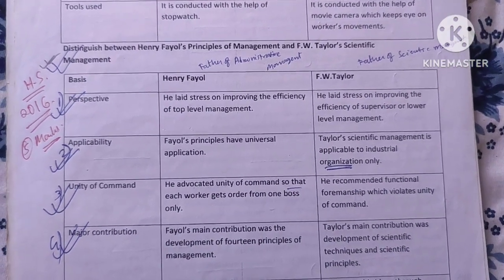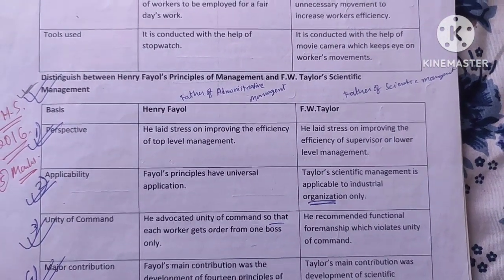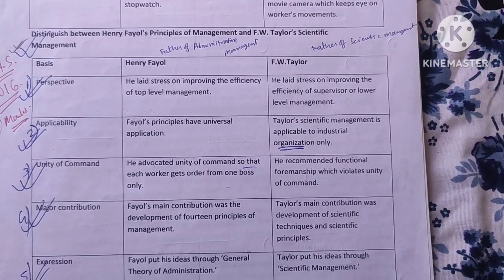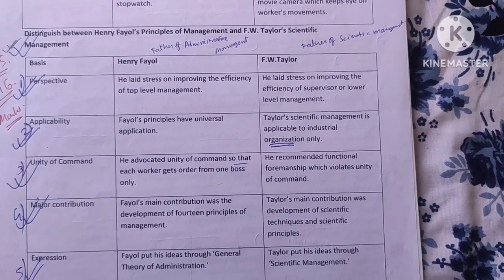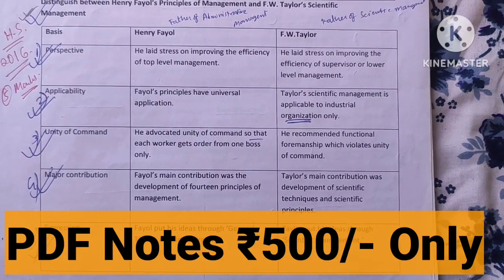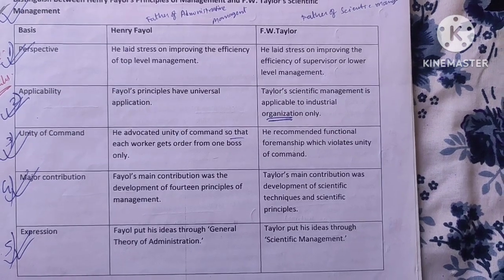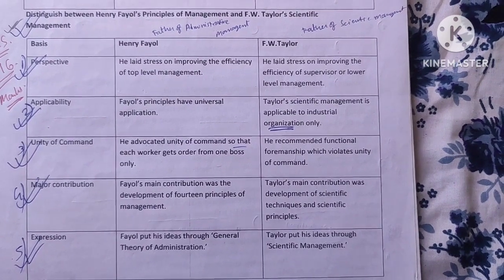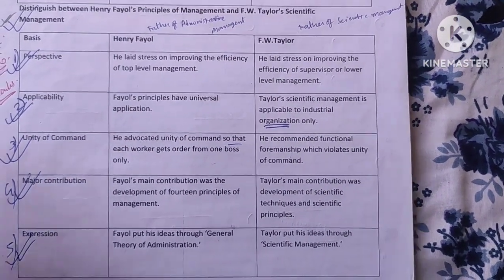Business studies class 12 | Henry Fayol Principles of management |FW Taylor principles of management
Business studies class 12 | Henry Fayol Principles of management | FW Taylor principles of management | Difference between Henry Fayol principles of management Vs FW Taylor principles of management | GC college silchar | Cachar college silchar 😬 | Assam university silchar | @NBnavoneetbhattacharjee

Below ⬇ is my UPI ID given Pay 💰 & Send screenshot on my📱

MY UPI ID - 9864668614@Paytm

Quaries Solved :-

principles of scientific management
principles of management class 12
principle of management
scientific principles of management
scientific management
importance of management principles
significance of principles of management
characteristics of management principles
principles of scientific management by fw taylor
nature of management principles
management principles
14 principles of management
principles of management bba

Important PDF Question Paper Links 🔗 :-

 🏅- HRM ( Human Resource Management) :-

🏅- POM ( Principles Of Marketing) :-

🏅- FM ( Fundamentals Of Financial Management) :-

🏅- FA ( Financial Accounting ) :-

🏅- MA ( Management Accounting) :-

SEBA ENGLISH 2017 PDF LINK 🔗 :-

SEBA BENGALI 2017 PDF LINK 🔗 :-

SEBA GENERAL MATHEMATICS 2017 PDF :-

SEBA ADVANCED MATHEMATICS PDF :-

SEBA SOCIAL STUDIES PDF LINK 🔗 :-

SEBA GENERAL SCIENCE 🔬 PDF LINK 🔗 :-

AHSEC ENGLISH PDF LINK 🔗 :-

AHSEC ECONOMICS PDF LINK 🔗 :-

AHSEC BUSINESS STUDIES PDF LINK 🔗 :-

AHSEC ALTERNATIVE ENGLISH PDF LINK 🔗 :-

AHSEC ACCOUNTANCY PDF LINK 🔗 :-

BCOM HONS 5TH SEM QUESTION 🙋PDF :-

BCOM HONS 5TH SEM ADVERTISING PDF :-

BBA ( Advertising & Brand Management) (Quantitative Techniques For Management) (Business Administration) Question 🙋Paper 📄 PDF Link 🔗 :-

FMIS ( Financial Markets & Institutions) Question 🙋 Paper 📄 PDF Link 🔗 :-